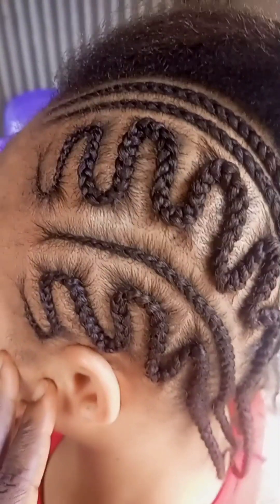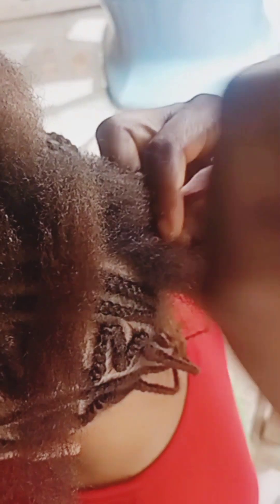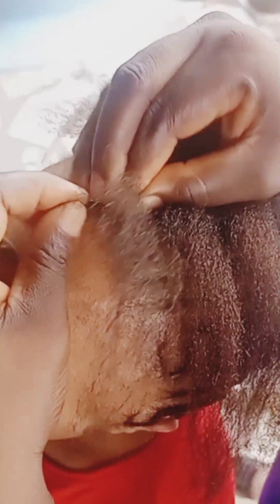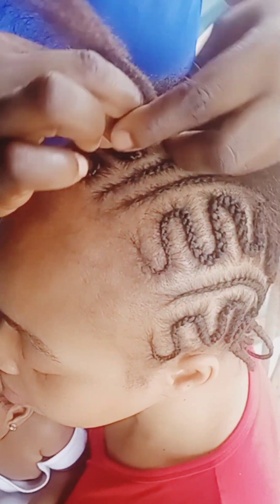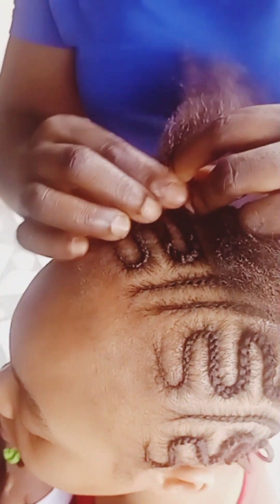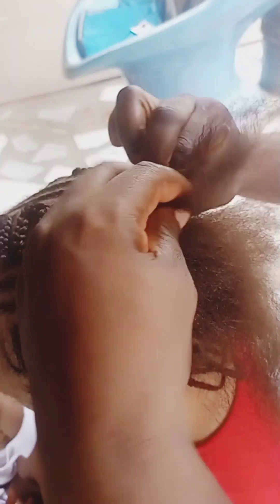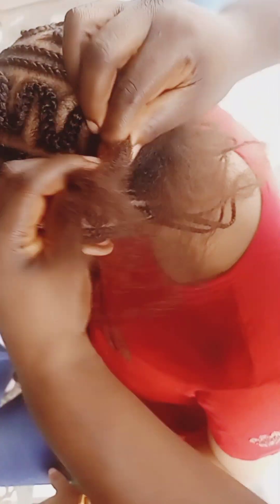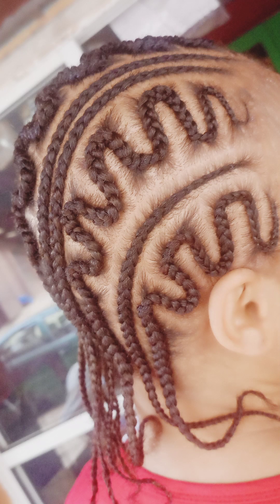Learn Zig-Zag hairstyle/ weaving that is trending, beginners friendly.